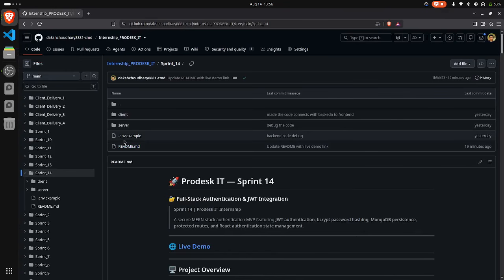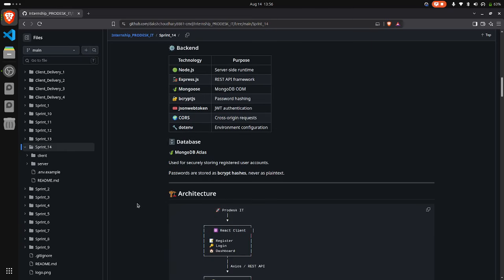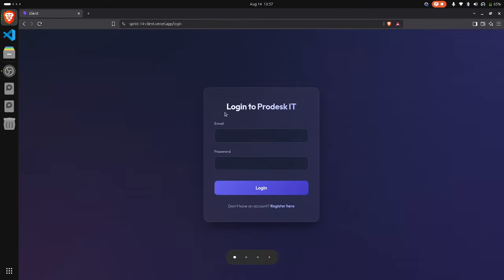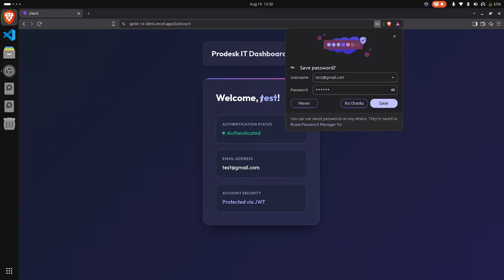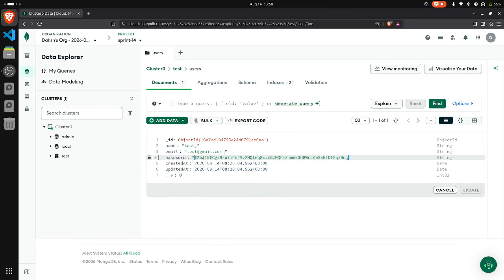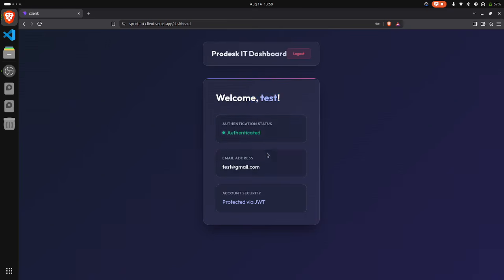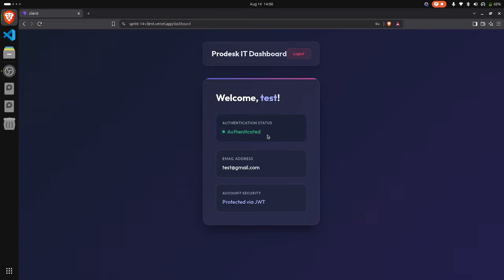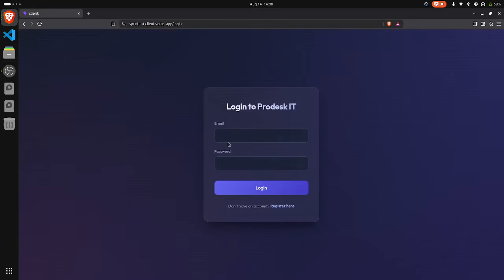MERN Authentication with JWT, bcrypt & MongoDB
🚀 Prodesk IT Internship — Sprint 14

In Sprint 14, I developed a full-stack authentication MVP as part of the Track B — Fullstack Developers path.

The main focus of this sprint was building a secure Authentication & Routing Walking Skeleton using the MERN stack.

✅ User Registration
✅ User Login
✅ Secure password hashing using bcryptjs
✅ JWT-based authentication
✅ JWT persistence in localStorage
✅ Protected React dashboard
✅ Express JWT authentication middleware
✅ Protected /api/auth/me endpoint
✅ Logout functionality
✅ Authentication state management
✅ MongoDB Atlas integration
✅ Form validation and error handling
✅ Automatic redirect for unauthenticated users

🛠️ Tech Stack

Frontend

⚛️ React
⚡ Vite
🧭 React Router
📡 Axios
🎨 CSS

Backend

🟢 Node.js
🚂 Express.js
🔐 bcryptjs
🎟️ JSON Web Token
🍃 Mongoose

Database & Deployment

🗄️ MongoDB Atlas
☁️ Vercel
🔄 Authentication Flow
📝 Register
🔐 bcrypt Password Hashing
🗄️ MongoDB Atlas
🎟️ JWT Generation
💾 JWT Storage
🏠 Protected Dashboard
🛡️ Security

Passwords are never stored as plaintext. They are hashed using bcryptjs before being saved to MongoDB.

Protected backend routes verify the JWT using Express authentication middleware before allowing access to authenticated resources.

🎥 Demo Includes
Registration flow
MongoDB password hash verification
Login authentication
JWT authentication
Protected dashboard
Logout
Protected route redirection
🔗 Project Links